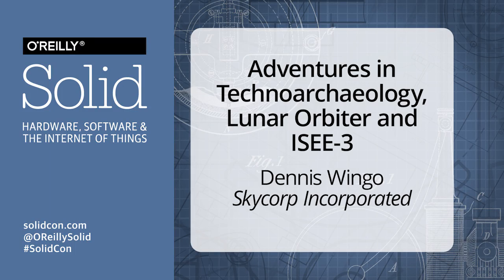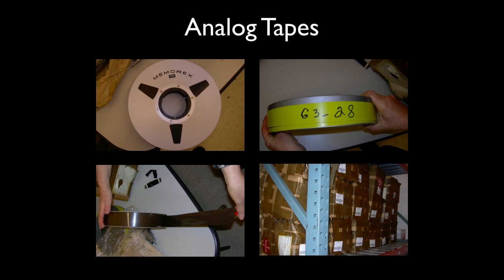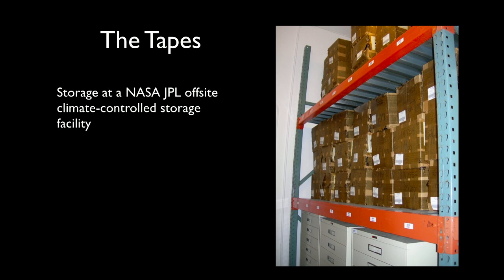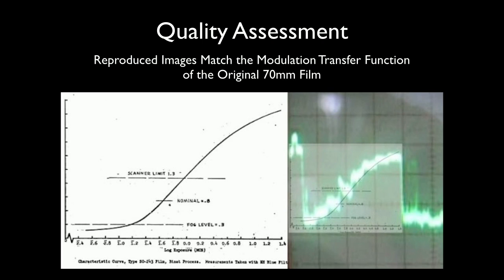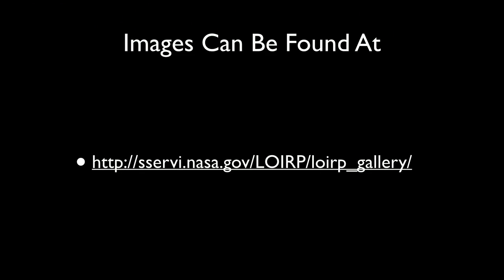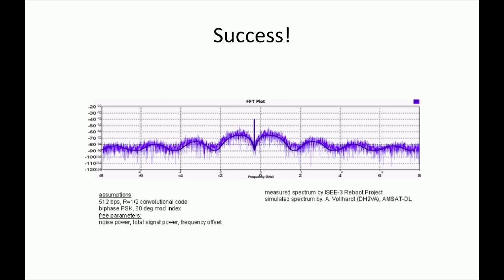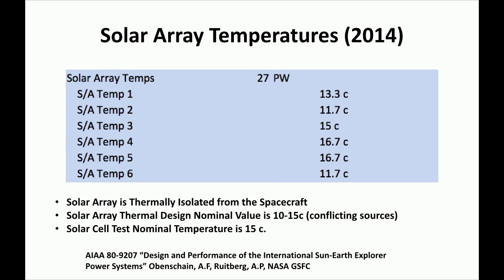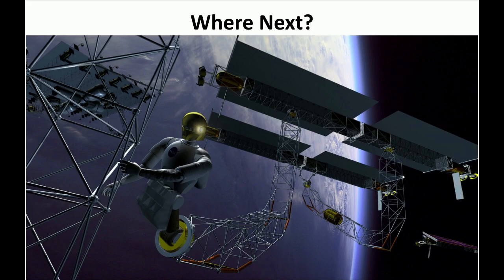Adventures in Technoarchaeology, Lunar Orbiter and ISEE-3 - Dennis Wingo keynote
From Solid Conference 2015: Beginning in 2008 a small team under the direction of Skycorp Incorporated and in collaboration with the NASA Ames Solar System Exploration Virtual Research Institute (SSERVI), began projects to recover our historical legacy from the Apollo program and early space age. We began with the Lunar Orbiter Image Recovery Project (LOIRP) who’s task it was to recover, from the original master analog tapes, the highest resolution images of the Moon from the 1960’s. These images were from the Lunar Orbiter missions, which were five spacecraft that NASA sent to orbit the Moon in 1966 and 67 to perform a photo reconnaissance of the Moon’s surface in order to choose landing sites for the Apollo manned missions. In all of human history no one had seen the Moon up close, with one meter resolution images obtained. Our project was to refurbish non functional 45 year old instrumentation tape drives that would allow us to recover the original images from the tapes, who’s quality far surpassed the grainy artifact ridden images that the world saw in the 1960’s. The images include the world’s first “Earthrise” image from Lunar Orbiter 1, and the Life Magazine “Image of the Century” of an oblique few of the crater Copernicus.

The second part of the talk is an exposition regarding another adventure in technoarchaeology, which was to recover a 36 year old live spacecraft named ISEE-3. This spacecraft, launched in 1978 was the world’s first sentinel located at a Lagrange point one million miles (1.5 million kilometers) between the Earth in the sun. Its task was to monitor the sun to understand it and to provide solar storm warnings. ISEE-3 literally wrote the book on the space based study of the sun and spawned the scientific discipline of Heliophysics. It also was the first spacecraft to fly through the tail of a comet, called Giacobini-Zinner, in 1985. After an almost 30 year sojourn in the inner solar system the spacecraft returned to Earth space in 2014 but NASA had no equipment to talk to it or funds to attempt the task. Our team, called the ISEE-3 Reboot project, brought together an international cadre of scientists, engineers, and even the largest radio telescope in the world at Arecibo Puerto Rico, to contact the spacecraft. After a successful crowdfunding effort our team was able to put together the necessary expertise, equipment, and historical information on the spacecraft, to rescue it and recommission some of the scientific experiments on this veteran spacecraft. This is our story.

About Dennis Wingo (Skycorp Incorporated):
Dennis has over 36 years worth of experience in the computer, academic, and aerospace industries. He has worked for many leading edge companies during the 80s such as Vector Graphic, Symbolics, and Alpharel, pioneers in the computer, artificial intelligence, and document management industries. He has built flight hardware at the University of Alabama in Huntsville, including the first Macintosh flown on the Space Shuttle and a small sat, SEDSAT 1, the first non-NASA spacecraft built in Alabama.

At Skycorp, our team has designed power systems and avionics for sounding rockets, qualified a payload for Radio Shack that flew to ISS, designed large telescopes, on-orbit servicing systems, and developed methods for assembling spacecraft in orbit.

Dennis’ first book, Moonrush, and a chapter in another book Return to the Moon, are about developing lunar resources. He contributed to a book Toward a Theory of Spacepower published by the National Defense University. He has written dozens of articles for various publications. He has two patents, one of them global.

In 2008, he partnered with space ref to start the Lunar Orbiter Image Recovery Project (LOIRP), wherein they rescued the only remaining tape drives capable of playing the master tapes of the 1960s-era Lunar Orbiter Program. for details.

The recovery of the LOIRP tapes has opened a door called “technoarchaeology” or literally the archeology of technology. The preservation of our digital heritage, both hardware and software, is a growing need and a societal imperative. So much of our lives are now digitized that should our technological civilization fail, the loss to posterity would be staggering.

In 2014 he helped blaze new ground in technoarchaeology with the ISEE-3 Reboot project. for more details.